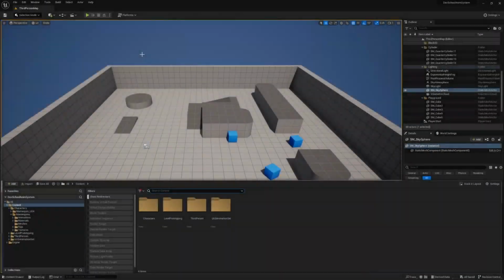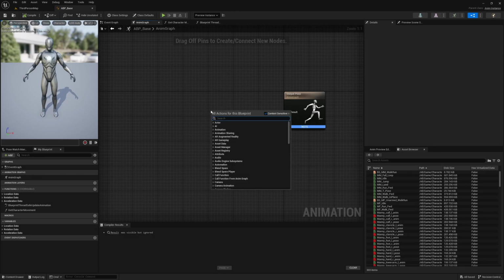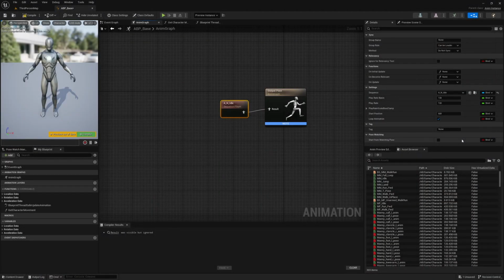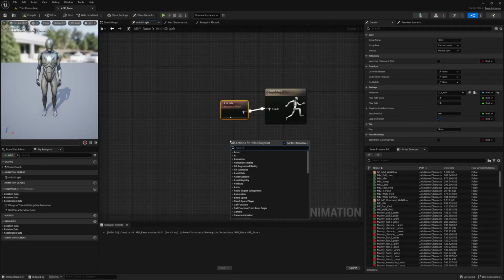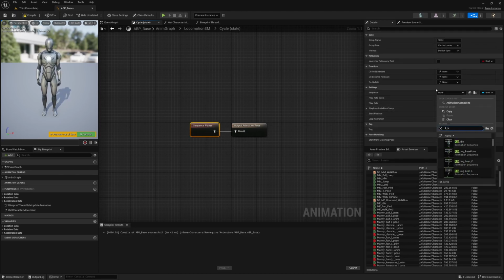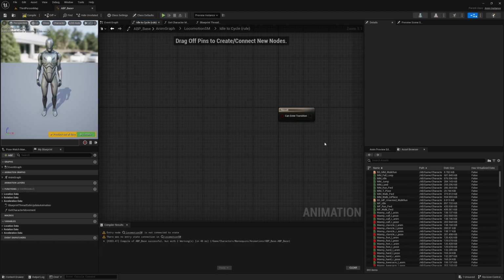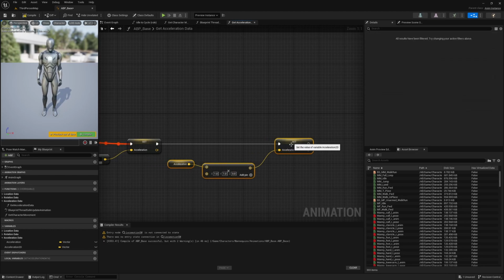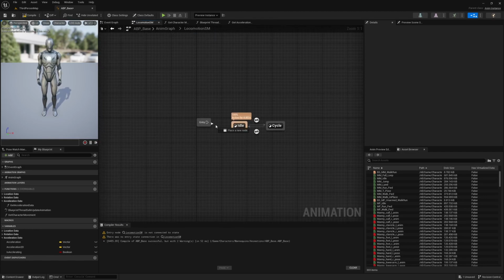UE5 Character Locomotion Tutorial 2 | Anim Graph Basics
In this video I go over some of the basics of the AnimGraph system and demonstrate a basic state machine.

Chapters:
00:00 - Answering Comment Questions
02:13 - Intro
02:50 - AnimGraph Fundementals
04:26 - The Sequence Player Node
06:32 - Assigning our AnimBP to the ThirdPersonCharacter
07:39 - Creating a Simple Locomotion State Machine
10:56 - A Note on the CMC's Acceleration Vector
12:17 - Determining Player Input using Acceleration
14:18 - Setting up State Transition Rules
15:31 - Final Result
15:47 - Outro